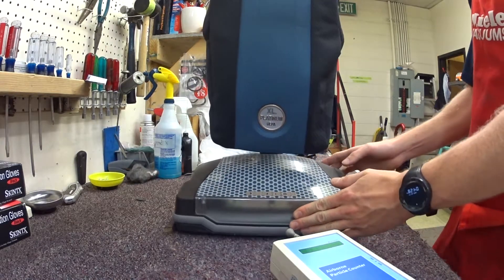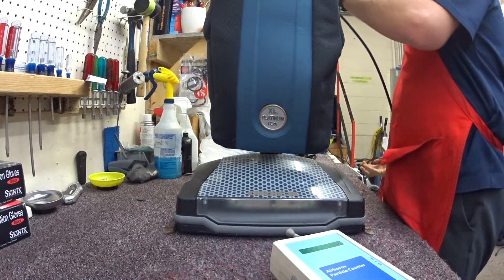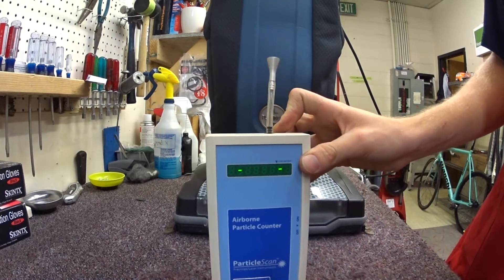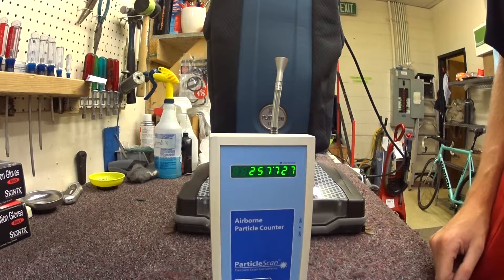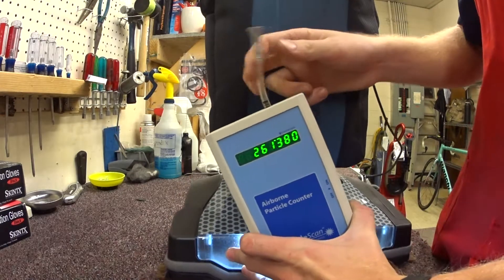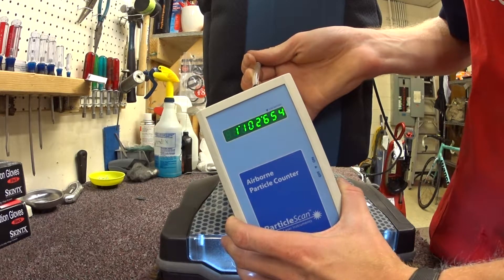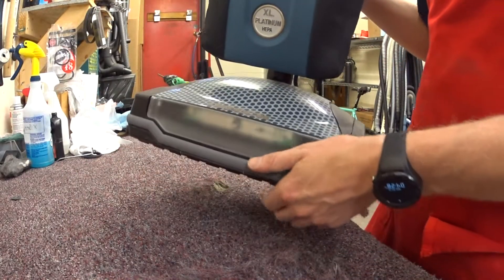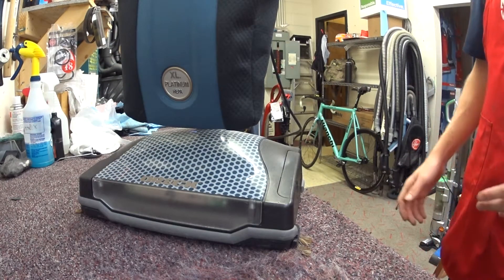Oreck XL-21 particle counter test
the results would be the same on an Oreck pilot ,forever gold, in most current model oreck vacuums